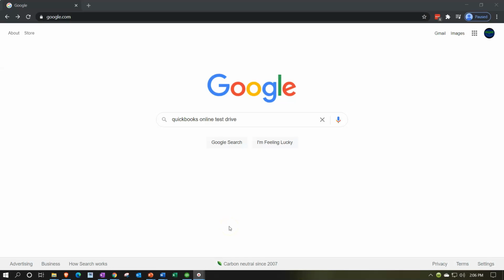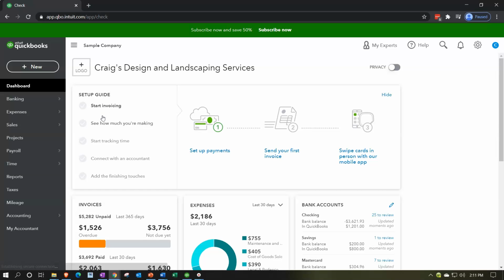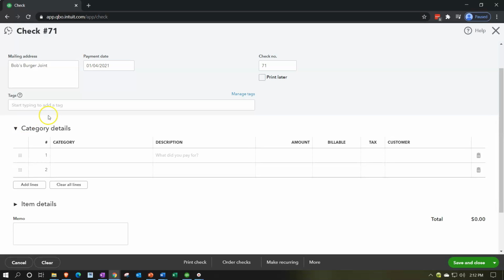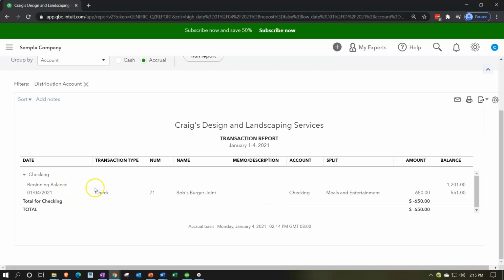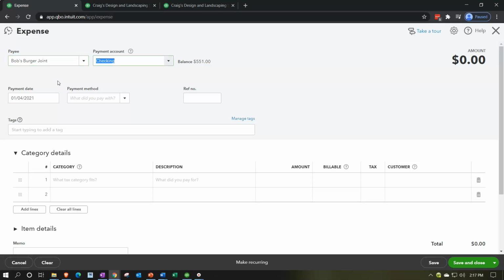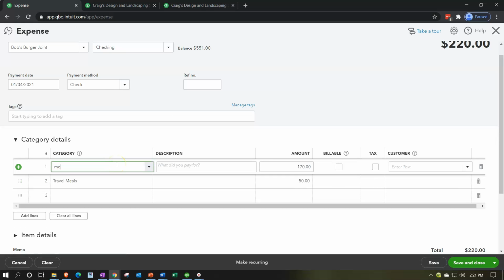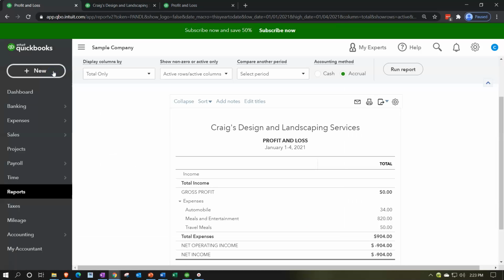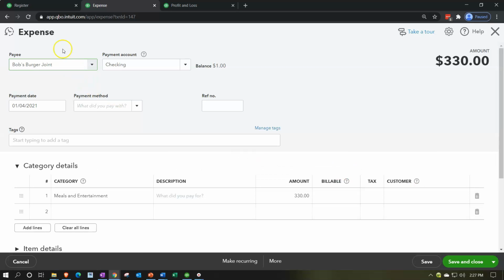QuickBooks Online 2021 Check & Expense Forms 1.28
QuickBooks Online 2021 Check & Expense Forms